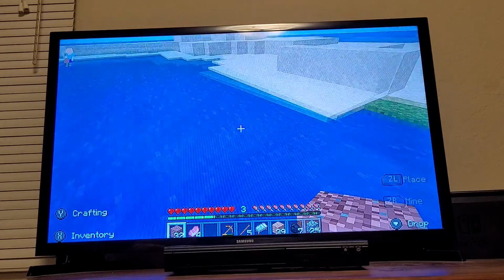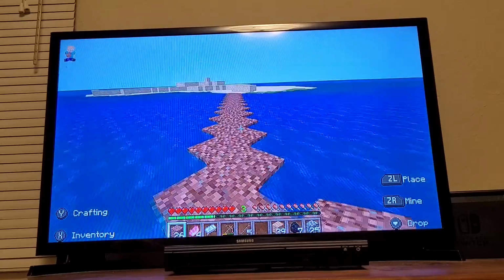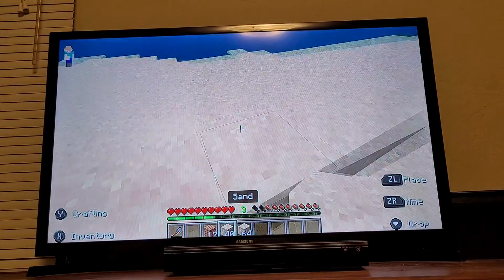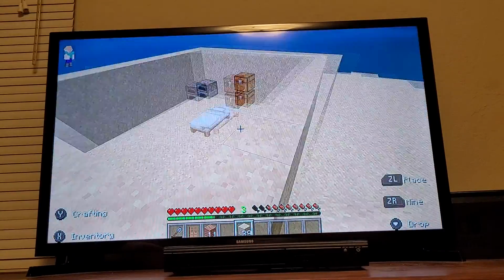House on island! episode 1 part 2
building a house on a island so much fun!!